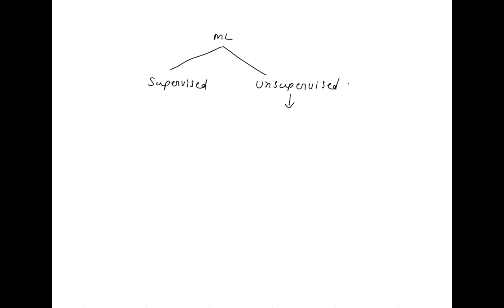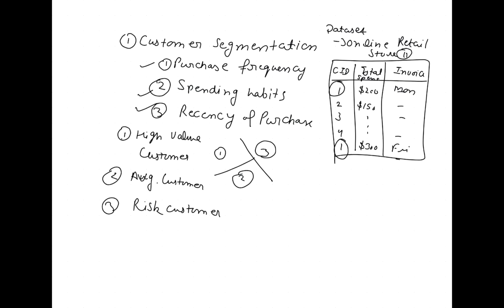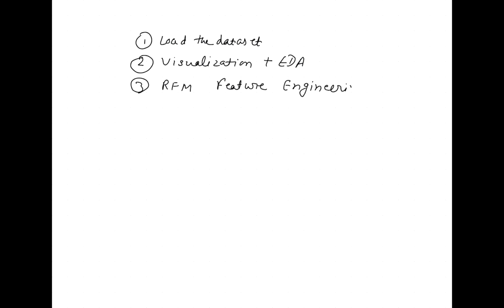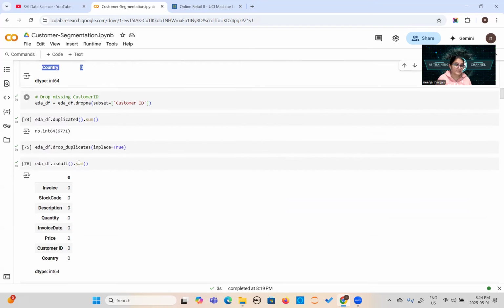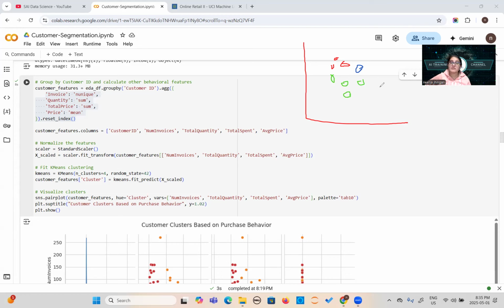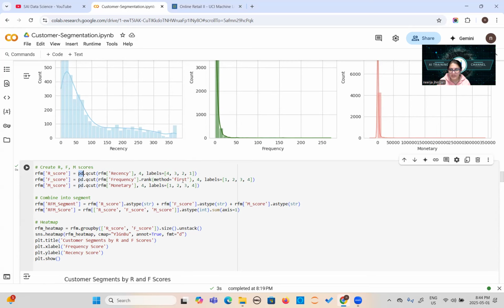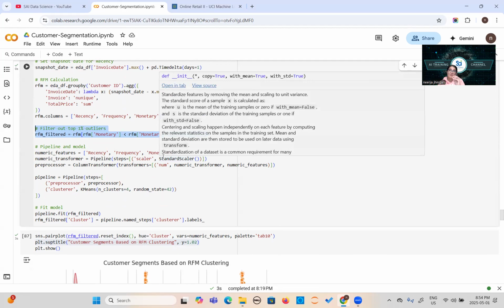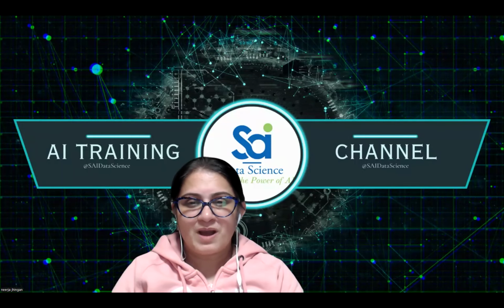Customer Segmentation Using K-Means Clustering in Python | Beginner-Friendly Project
🔍 Unlocking Retail Customer Segmentation: A Beginner's Guide!
Are you new to data science or marketing analytics? This beginner-friendly video will walk you through the basics of retail customer segmentation—a powerful technique used to understand customer behavior and boost sales!

📊 What You'll Learn:
✅ What is customer segmentation?
✅ Why segmentation matters in retail
✅ Common segmentation techniques (RFM, clustering, demographics)
✅ Step-by-step examples using real-world data
✅ How businesses use segments to personalize marketing

🎯 Whether you're a student, aspiring data analyst, or marketing enthusiast, this guide will help you grasp core concepts and get started with your first segmentation project!